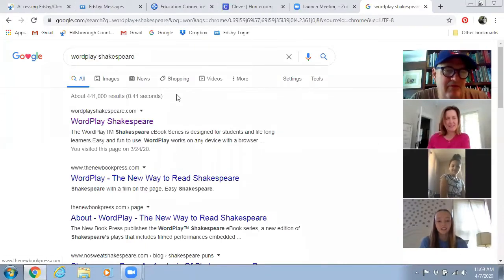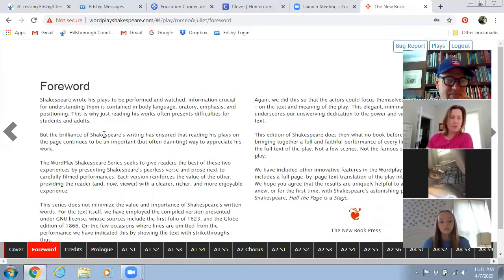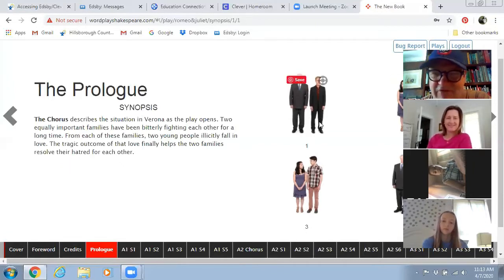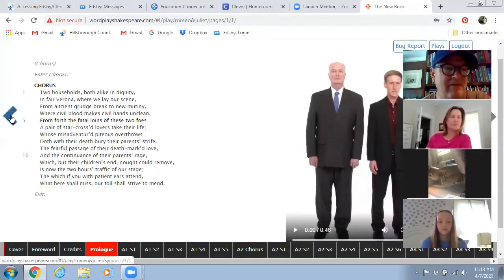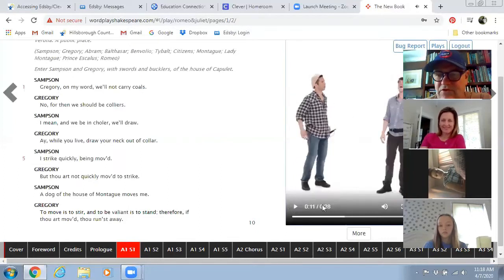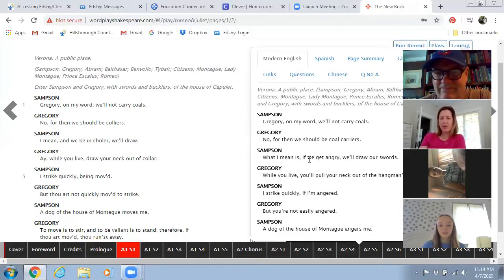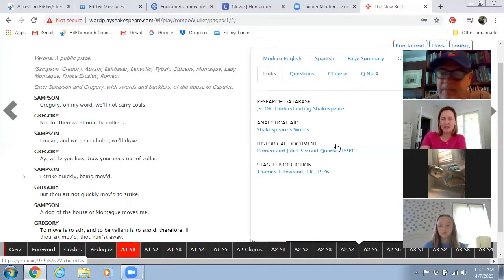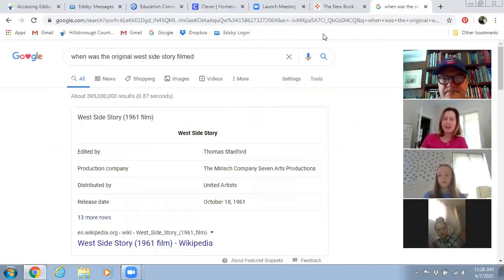Mrs Rosa's and Mr Penn's students watch this for help with how to use Word Play Shakespeare dot com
On April 7th 2020 Mrs. Rosa and Mr. Penn held a zoom instructional video session on how to use wordplayshakespeare.com  It should be viewed for information on how to use the website as well as information about the beginning of the play/Shakespeare.